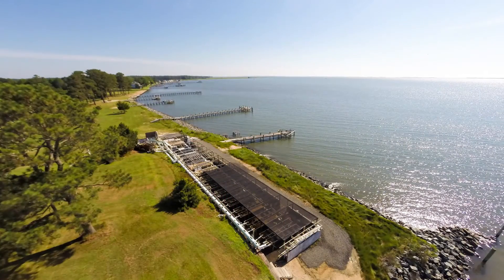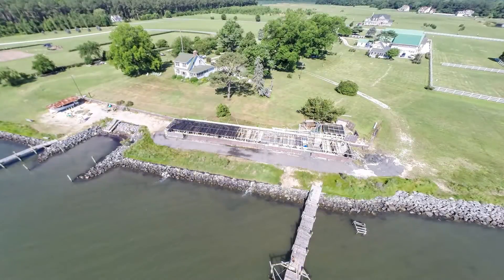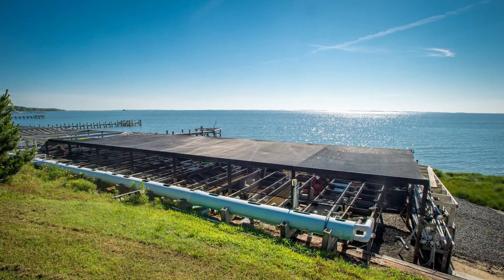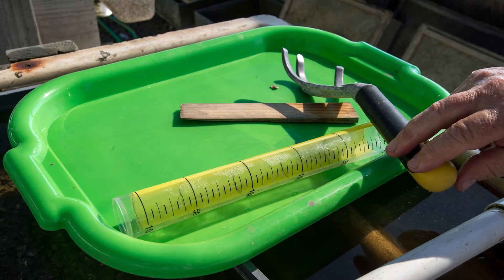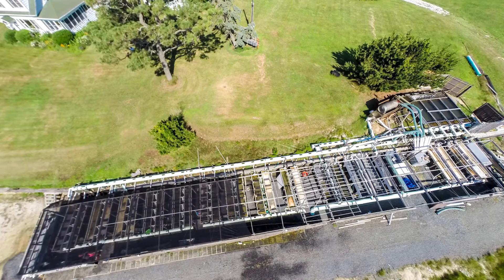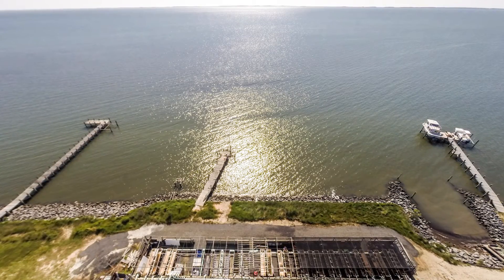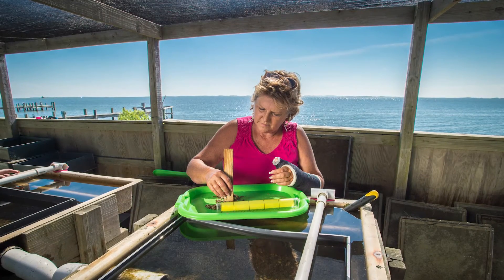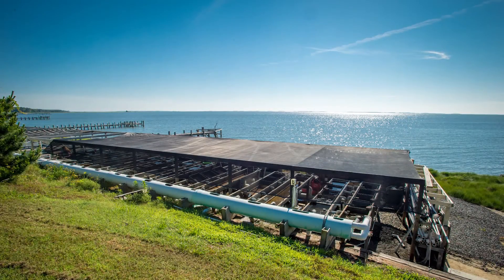Maryland Aquaculture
Steve and Christy Gordon raise clams and oysters for the booming Maryland Aquaculture industry